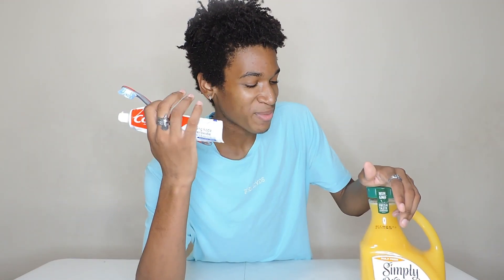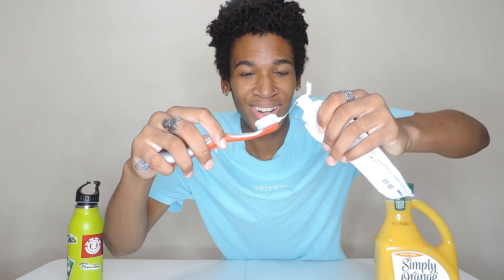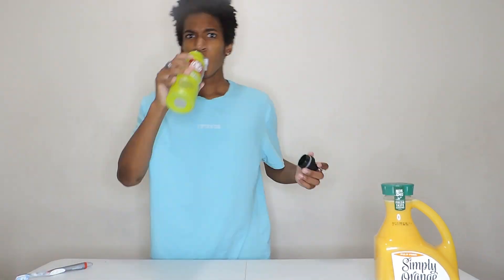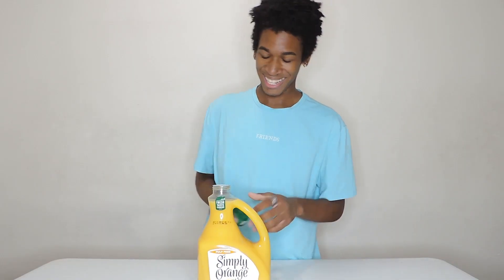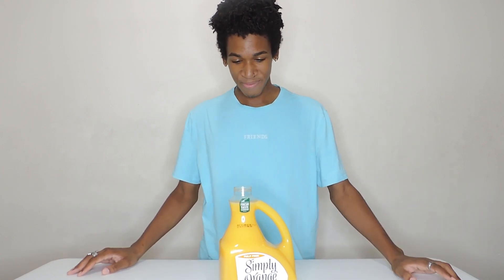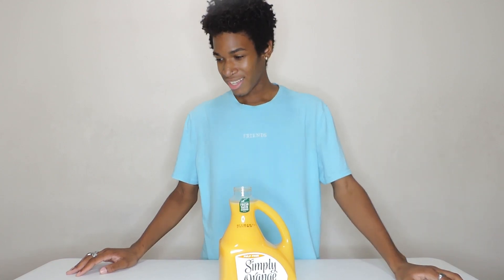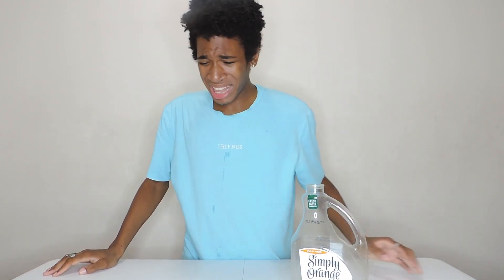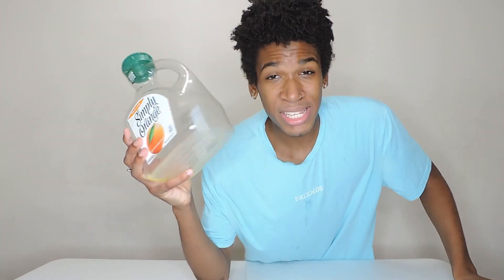Brushing My Teeth Then Drinking 2.65 Liter of Simply Orange Juice **INTENSE**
Ever wake in the  morning then you brush your teeth then all of a sudden you crave orange juice??, Then you sip the orange juice and it isn't the most pleasant taste  😂
Today it's Oj and Toothpaste Challenge! ENJOY!!
2.65 Liter of Orange Juice Chug as fast as possible after brushing teeth!
Can I handle this?. how fast can I drink this?. How loud can I burp. I don't know either, WATCH NOW to find out!! 😁
Lowkey my burping is weak... not intense.. haha, Enoy! Also below comment how many times I burped in this challenge for a shout out in next video!

Wonder if I made it through the challenge? Watch to find out!!

ROAD TO 2K Let's Get It!!

If you read the description this far down I love you!